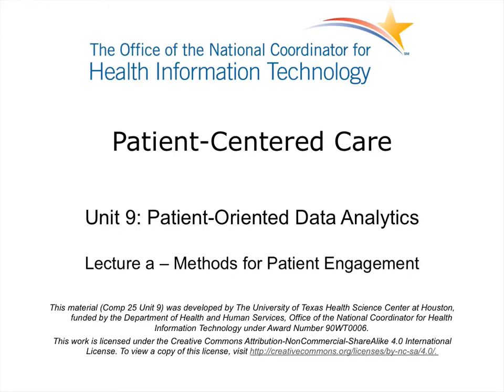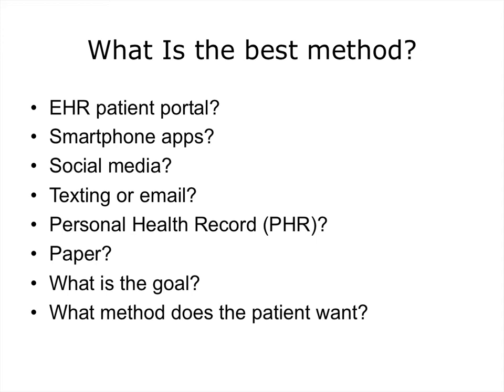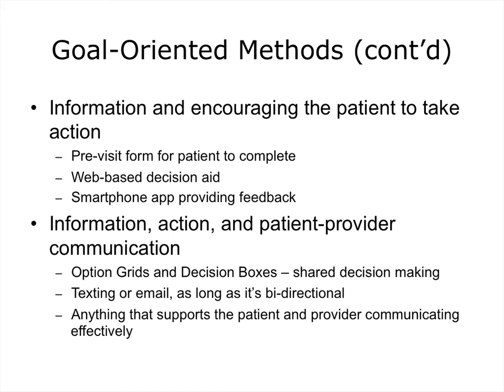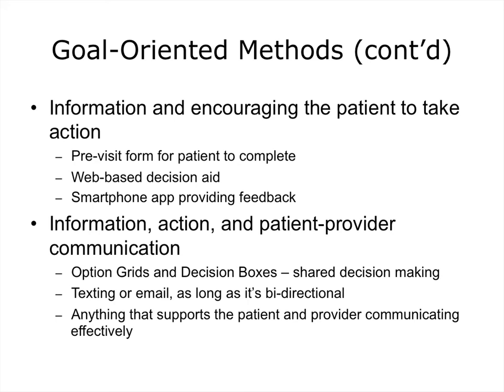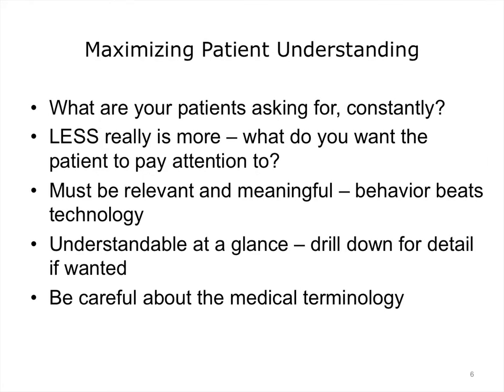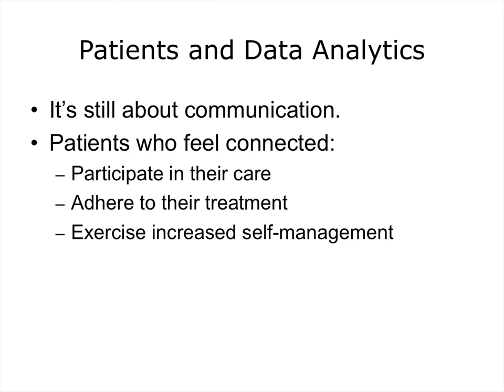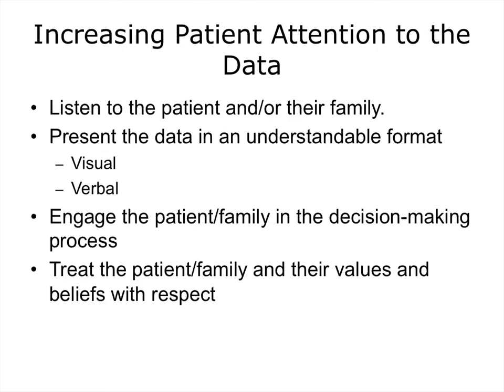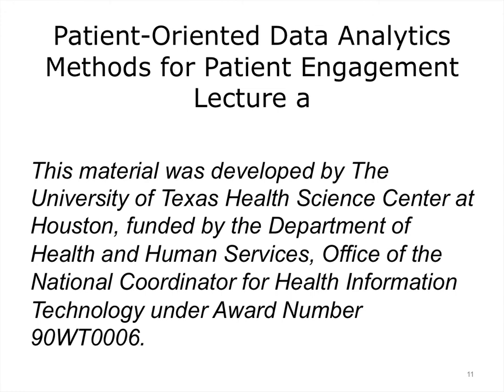comp25 unit9a lecture video